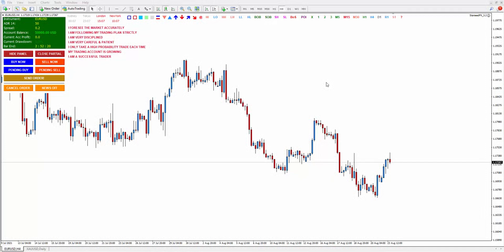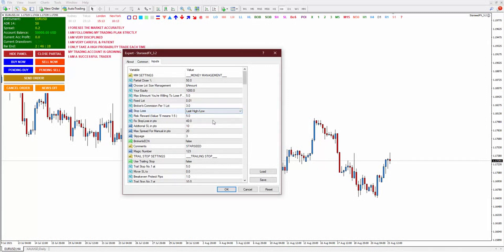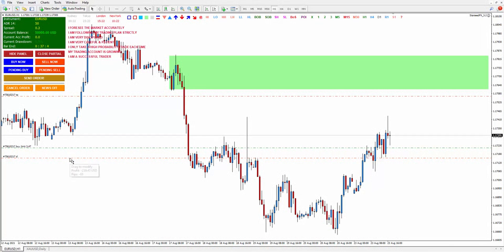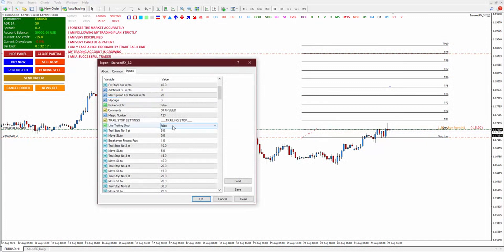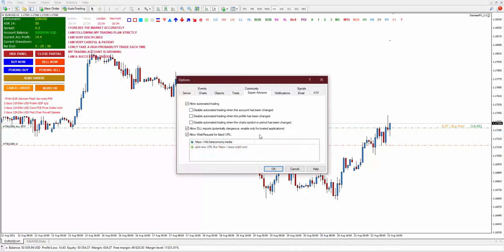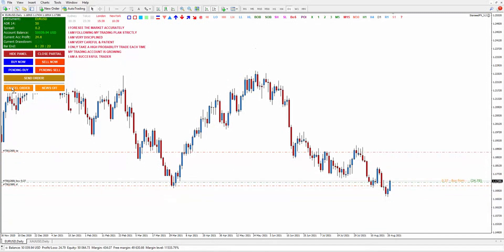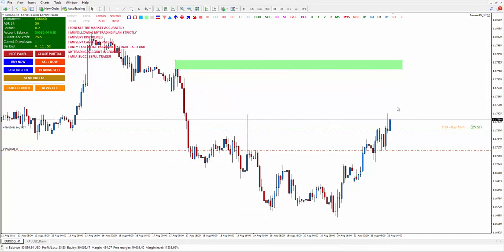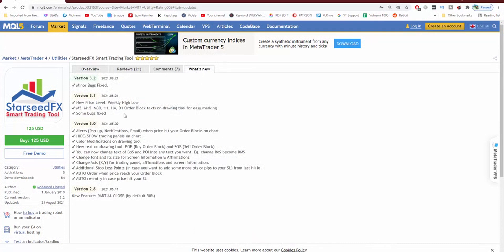Maximizing Profits with StarseedFX Tool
Learn how to maximize your profits with the StarseedFX tool. This powerful tool can help you make the most of your investments and trading strategies. Watch this video to learn more!

❤️❤️ 𝐉𝐨𝐢𝐧 𝐨𝐮𝐫 𝐭𝐫𝐚𝐝𝐢𝐧𝐠 𝐚𝐥𝐞𝐫𝐭 𝐬𝐞𝐫𝐯𝐢𝐜𝐞 𝐧𝐨𝐰 𝐚𝐧𝐝 𝐬𝐞𝐜𝐮𝐫𝐞 𝐚 𝐋𝐈𝐅𝐄𝐓𝐈𝐌𝐄 𝐦𝐞𝐦𝐛𝐞𝐫𝐬𝐡𝐢𝐩 𝐚𝐭 𝐚 𝐫𝐞𝐝𝐮𝐜𝐞𝐝 𝐫𝐚𝐭𝐞!